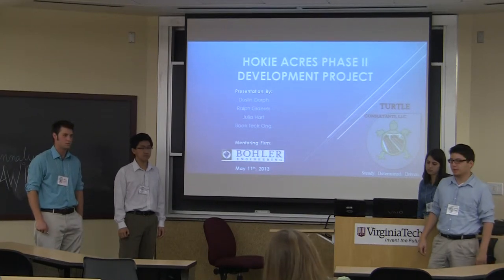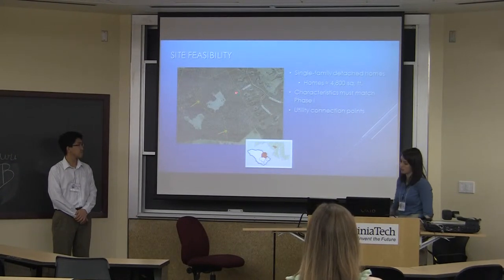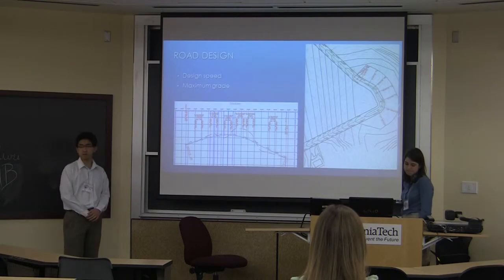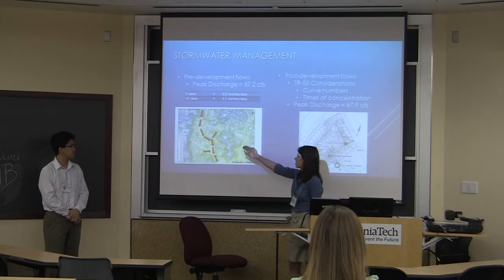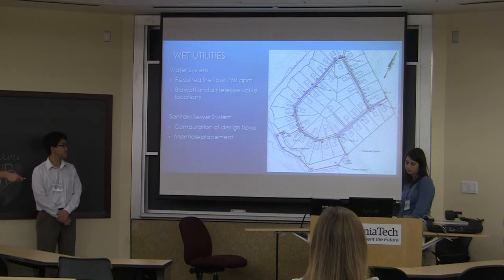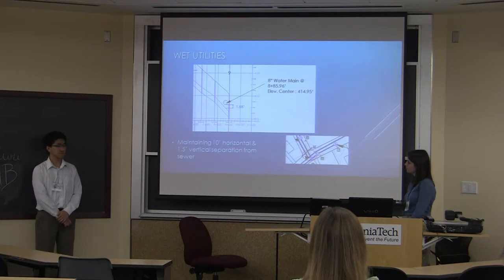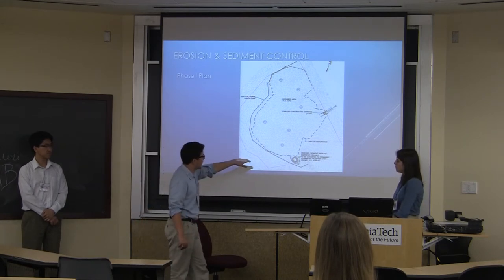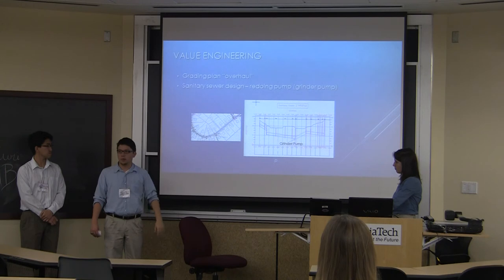Spring 2013 - Bohler Group Presentation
CEE 4274 Final Group Presentations from Spring 2013
Senior design class for the Land Development Design Initiative (LDDI) at Virginia Tech